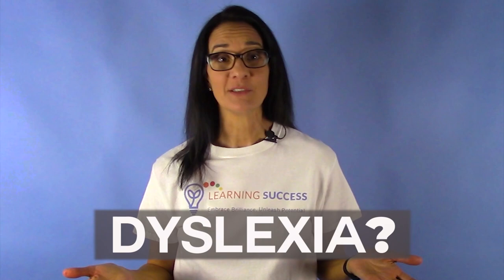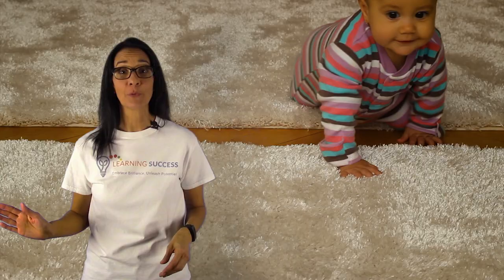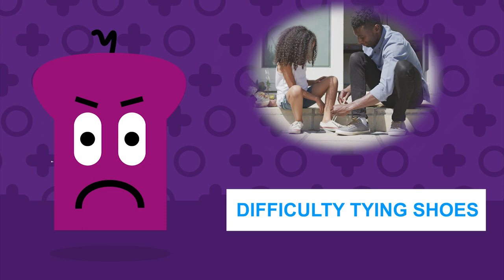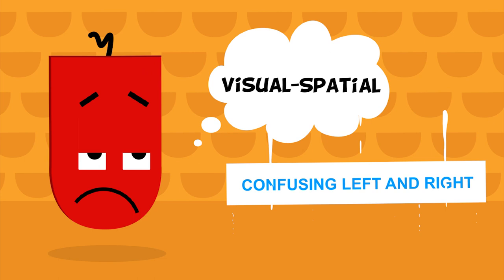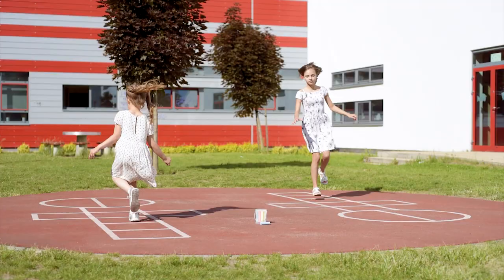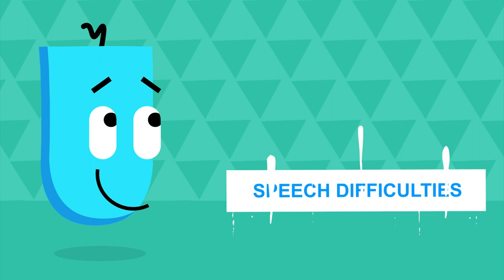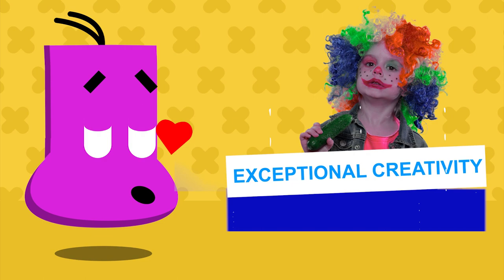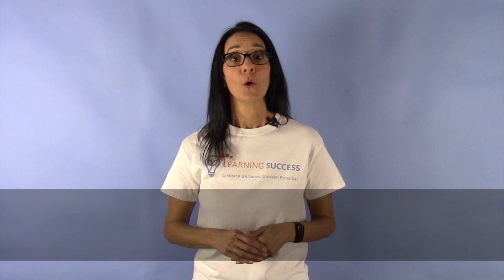10 Early Signs of Dyslexia 🙋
The early signs of dyslexia are not obvious. They are little things that parents sometimes notice. Most of the time these symptoms of dyslexia get passed off as nothing. And usually, they are. But when parents notice several of them together then it's a cue to take notice. Maybe dig in a little deeper and possibly even get a dyslexia test. This video goes over the common signs that appear. It also gives some help for parents on how to help their children strengthen in these areas.

Dyslexia is a reading disorder but different people with dyslexia struggle differently. It affects reading skills, spelling words, reading quickly, pronouncing words when reading aloud,  and even writing words. It may be due to decoding (sounding out words) difficulties. Or a difficulty connecting a sound to the letter that represents it. What is it like to have dyslexia? Reading will be difficult and they may have trouble understanding what they have read. They often have trouble processing information when reading. It's not always, and usually isn't seeing print upside down or reversing letters. Dyslexics can be intellectually gifted or have normal intelligence.

Dyslexics can also have difficulty with numbers or developmental language disorders and it's common to also have attention deficit hyperactivity disorder. Other signs are difficulty rhyming, pronunciation problems, poor reading accuracy, skipping words and difficulty with fine motor skills. They easily confuse letters such as "b" and "d". And can get the letters out of order in words.

👌Want to know what to do next? Check out or video on how to overcome dyslexia

✅ If your child is falling behind in school then start them on the Learning Success System.

✅ If you are interested in the martial arts you saw Liz teaching in this video you can get that here

Timecodes

00:00 Intro
01:00 Lack of crawling
02:35 Difficulty learning to tie shoes
03:02 Late talking
03:40 Confusing left and right
04:35 Difficulty Rhyming
05:35 Difficulty learning the alphabet
06:20 Speech Difficulties
06:50 Difficulty writing name
07:15 Fine motor skills
07:30 Exceptional creativity
08:40 Conclusion